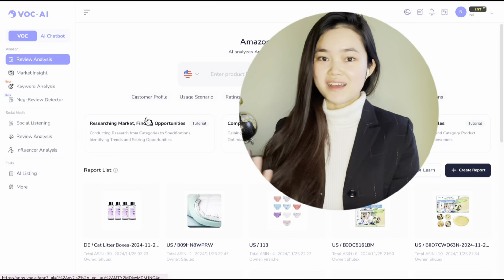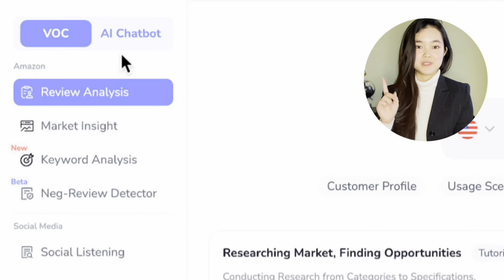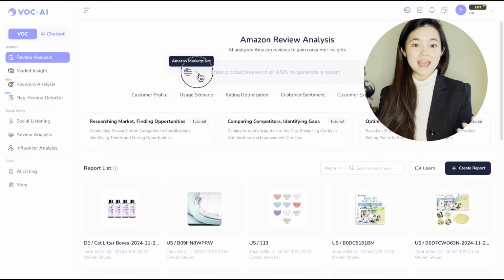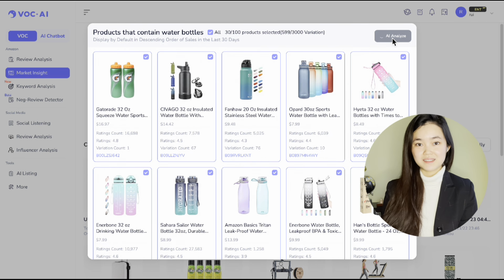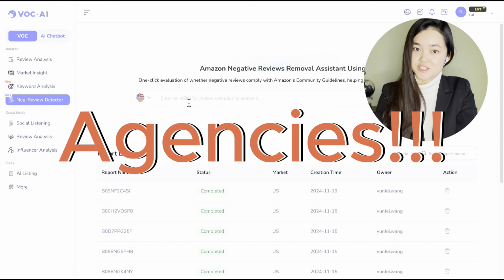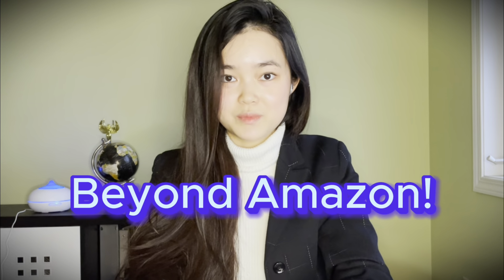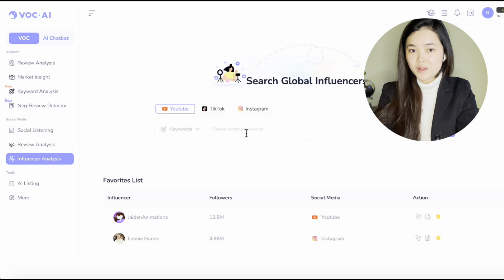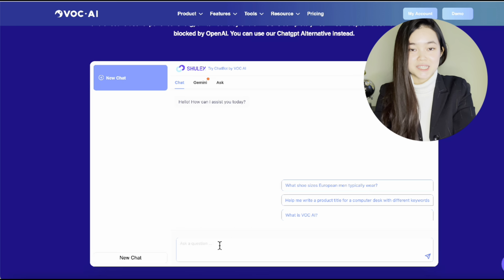Easiest Tool for Selling on Amazon in 2025! Overview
00:00 Intro
00:36 Review Analysis
00:57 Market Insight
01:19 Keyword Analysis
01:31 Negative Review Detector
01:56 Social listening
02:05 Social media comment analysis
02:16 Influencer Analysis
02:30 AI Listing
02:36 Other tools
02:42 Find Help

Curious about selling on Amazon and how tools like VOC AI can help? In this video, Rui provides an overview of the Voice of Customer product, a powerful tool for selling on Amazon FBA. Whether you’re learning how to start selling on Amazon or need advanced insights, VOC AI simplifies the process and helps you succeed.

Rui will guide you through the dashboard, showing you how to sell on Amazon using the tools VOC AI offers. Perfect for those exploring Amazon FBA, this video is a must-watch for Amazon FBA for beginners or experienced sellers looking to sell on Amazon. Learn how to sell on Amazon FBA, including VOC AI’s features, in this Amazon FBA step by step tutorial.

If you’re wondering how to sell on Amazon FBA for beginners, this video provides clarity. From selling on Amazon for beginners to those wondering is selling on Amazon worth it, VOC AI’s tools provide actionable insights. Rui breaks it all down so you can start selling on Amazon confidently.

Still debating is it worth selling on Amazon or is selling on Amazon still worth it? VOC AI helps answer those questions by showing what to sell on Amazon and guiding you on how to start an Amazon FBA business. If you’re ready to sell on Amazon for beginners, this video is the perfect place to start.